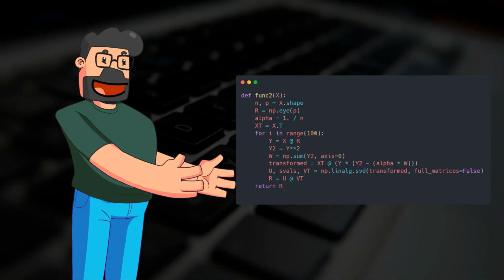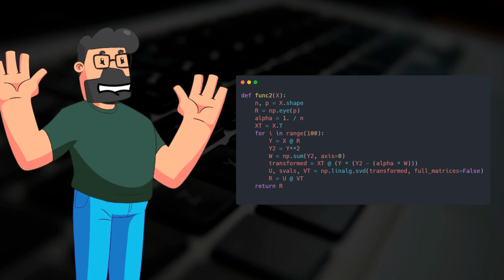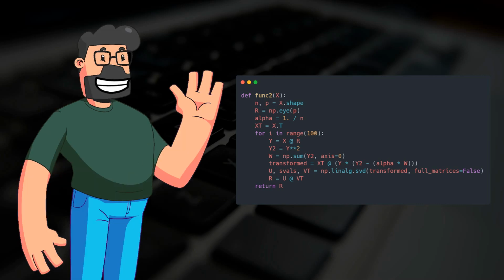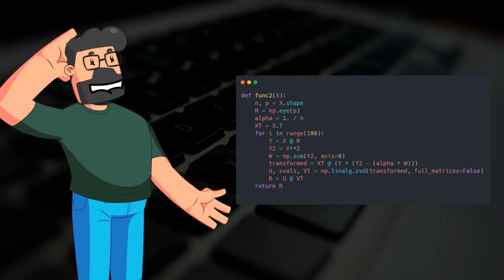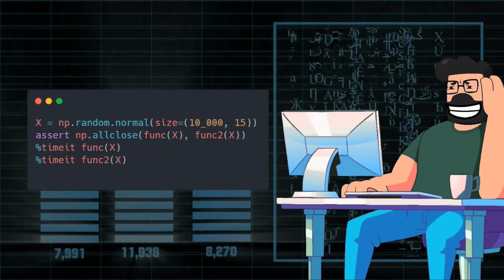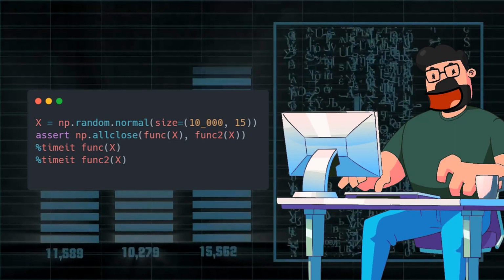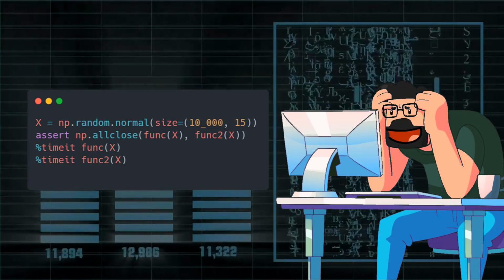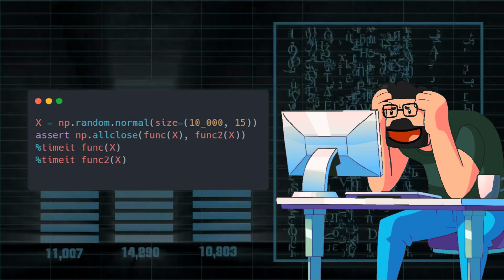Optimizing Performance of Numpy Function - Easy Steps for Faster Code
Learn easy steps to optimize the performance of a Numpy function in this tutorial. Discover how to make your code faster by optimizing your functions. How can I optimize the performance of this numpy function.

✅ VIDEO INFO:
00:00:00 - Problem: Optimizing loop for matrix calculations.
00:00:24 - Optimized func2 enhances performance, reduces calculations.
00:00:49 - Optimized func2 shows significant performance boost.
00:01:12 - func2 speeds up by 1.5x.

This solution would not have been possible without the contributions of users: nicrie and Michael Hodel